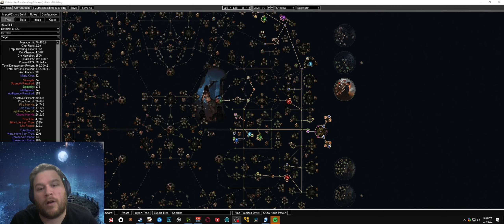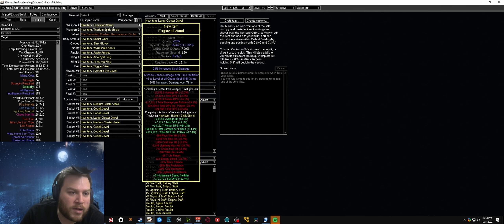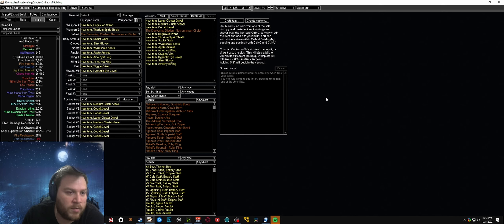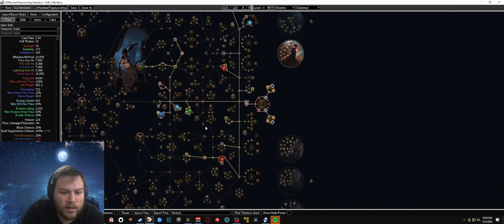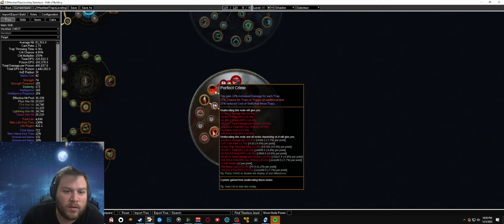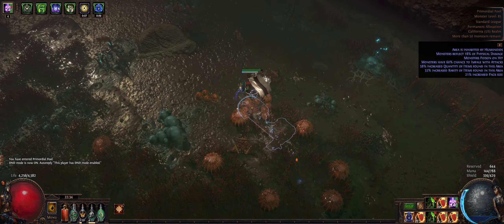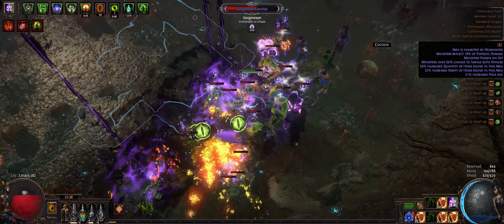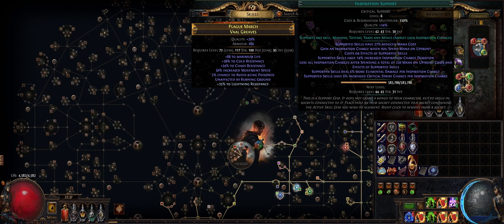3.20 Hexblast Saboteur Trapper LEAGUE STARTER Sanctum League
Boss is not selected in PoB to simulate the new curse effectiveness on bosses.
Leveling Tree is included in the PoB

I will be livestreaming this on league start here and doing daily updates.

3.20 Hexblast Saboteur Trapper LEAGUE STARTER Sanctum League

PoB: 00:00
Map Showcase: 07:39